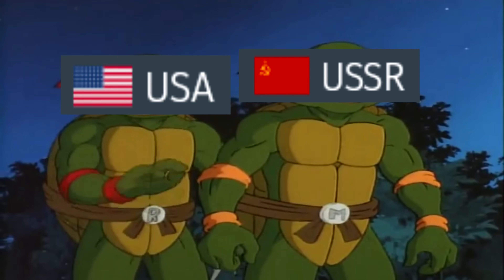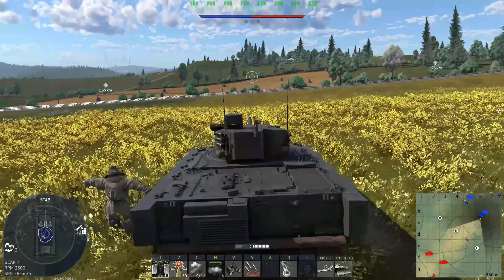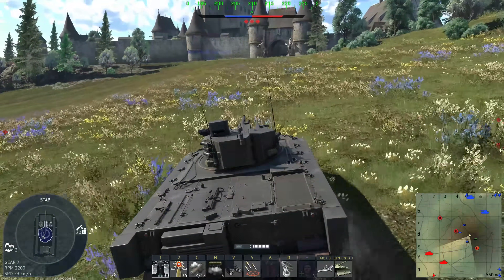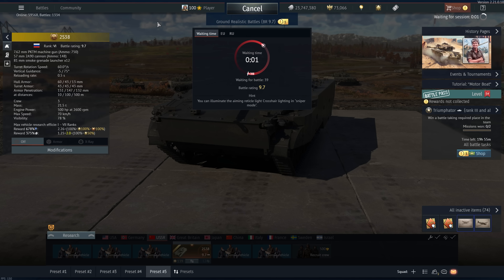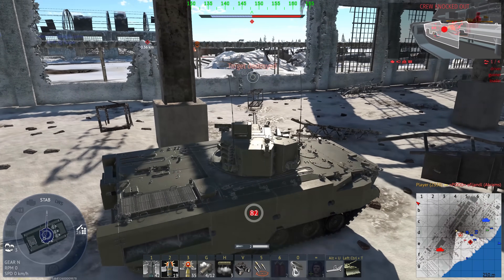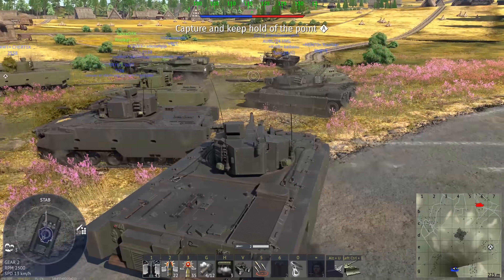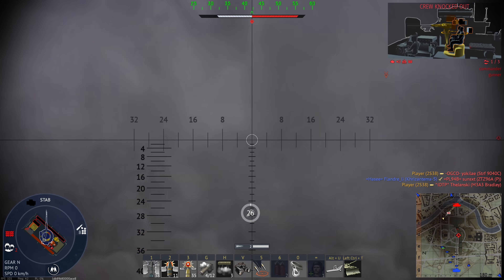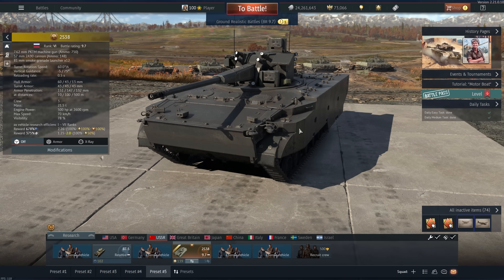The 2S38 Is Absolutely Broken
I didn't think the new War Thunder update "Fire and Ice" would cause much trouble. Sure, most of the new Finnish tanks are copy-paste, but the devs didn't appear to be adding any vehicles that were overtly broken or overpowered. That was until they announced the premium 2S38 light tank just a day before the patch dropped. They likely did this because they knew it would receive a lot of backlash. The 2S38 is actually a SPAA vehicle that hasn't entered service yet, but Gaijin is calling it a light tank so they can sell it as a premium. The 2S38 is arguably on par with or better than the HSTV-L and OTOMATIC which both sit at a battle rating of 10.7 in ground realistic battles. The 2S38 sits at 9.7. Not only does it get powerful APFSDS, but it also gets APHE, proxy, 3rd gen thermals, and IRST.